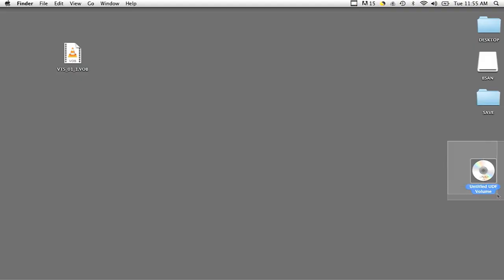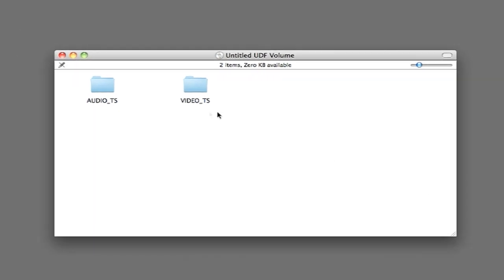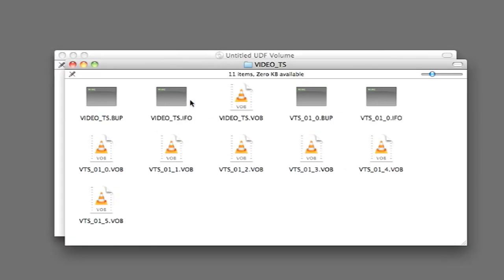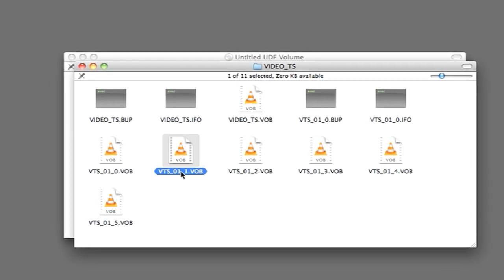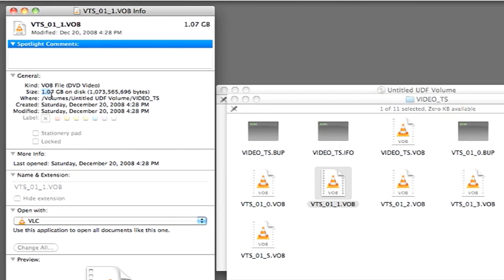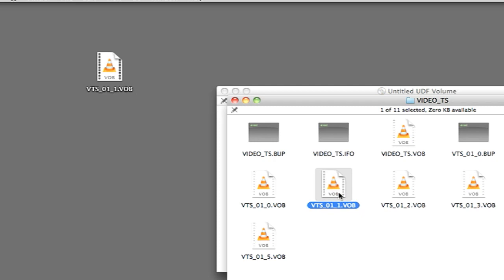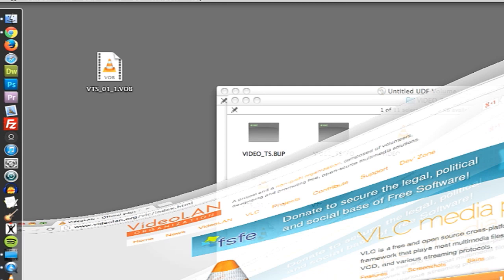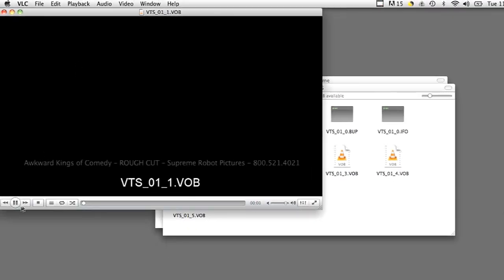How to Save a DVD to Computer : Computer Basics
Saving a DVD to a computer will require the use of your machine's hard disk drive. Save a DVD to a computer with help from a web and graphics specialist in this free video clip.

Series Description: Once you get the basics of computers down, you will begin to see just how friendly these wonderful machines can really be. Find out about the computer basics with help from a web and graphics specialist in this free video series.